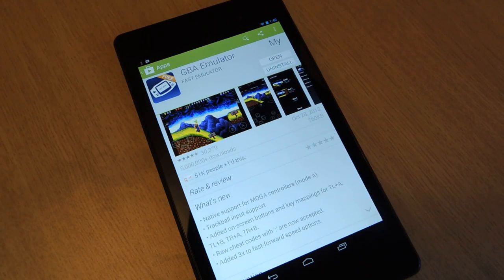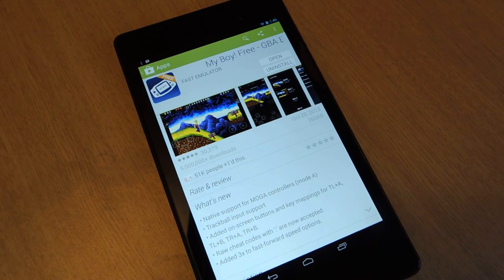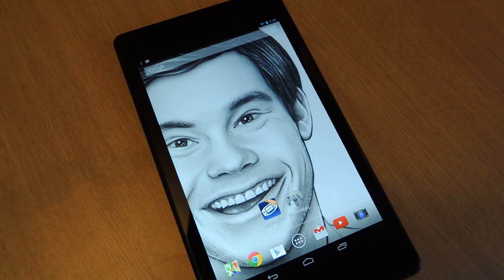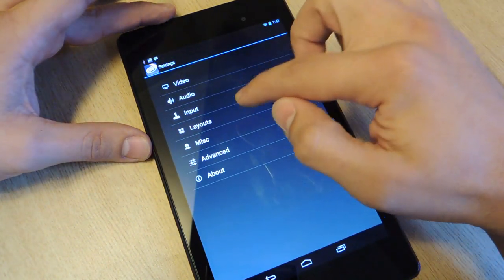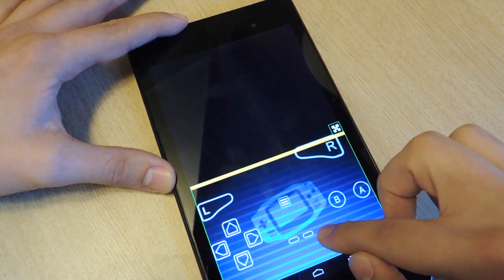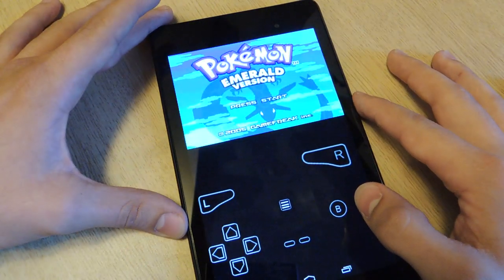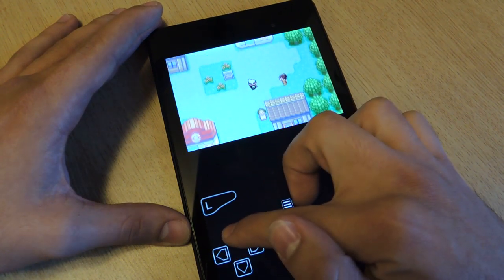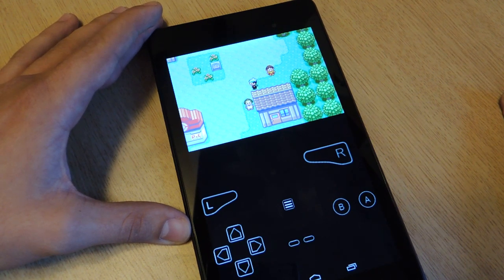Play Game Boy Advance Games on Your Nexus 7 Tablet [How-To]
How to Play GBA Games on a Nexus 7

In this softModder tutorial, I'll be showing you how to play your favorite Game Boy Advance games right on your Nexus 7 tablet or other Android device. To do this, we'll be using a GBA emulator called MyBoy!, and a few ROMs of our favorite games. If you use this emulator, just make sure you're using ROMs of games you already own.